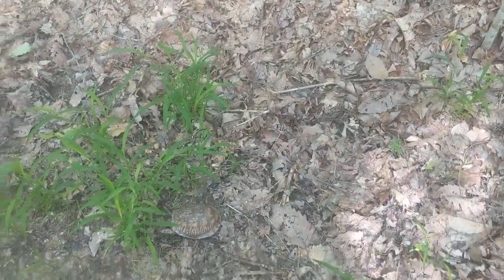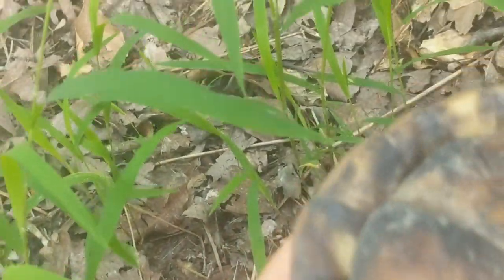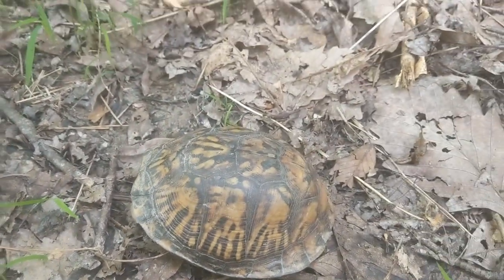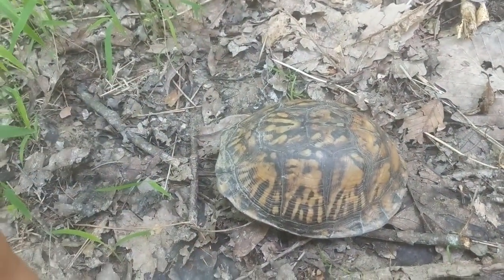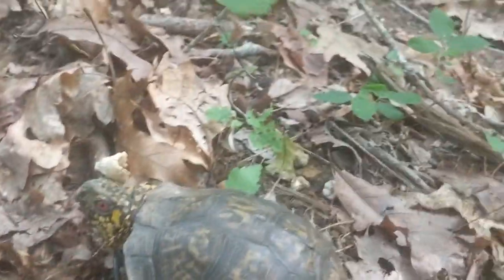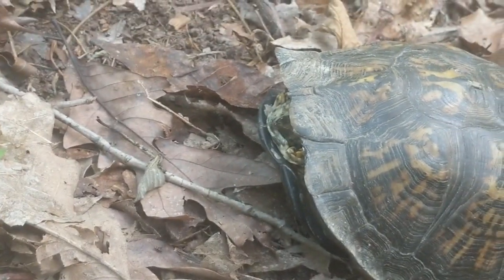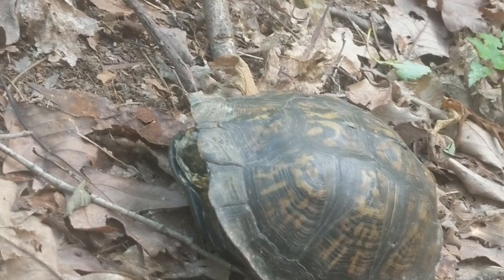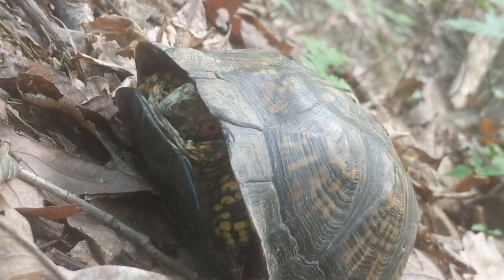Eastern Box Turtles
Found a couple of Eastern Box Turtles while out walking in the woods.  These little turtles or terrapins are really cool and are probably one of the prettiest turtles around.